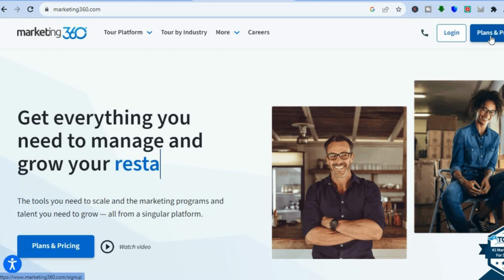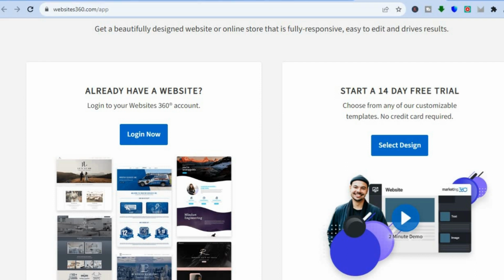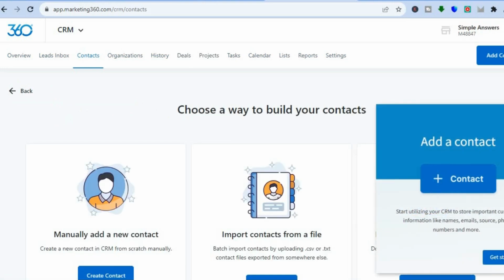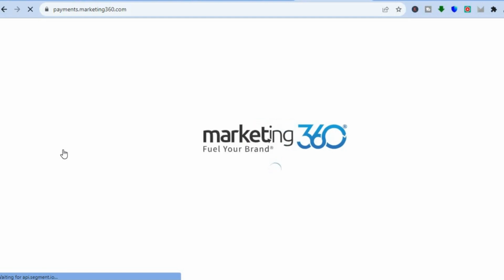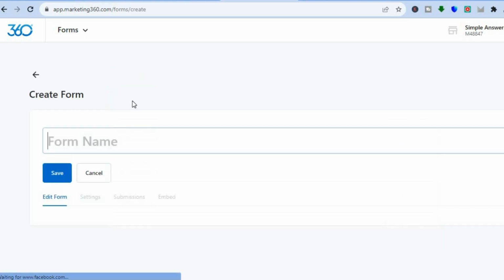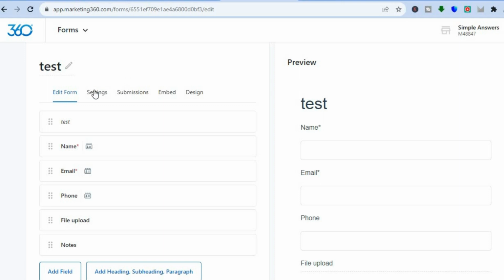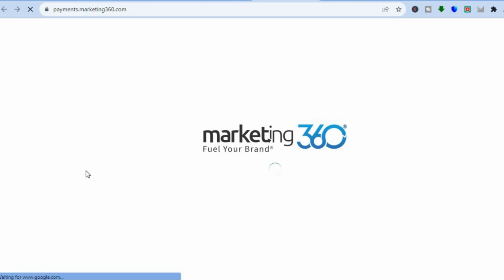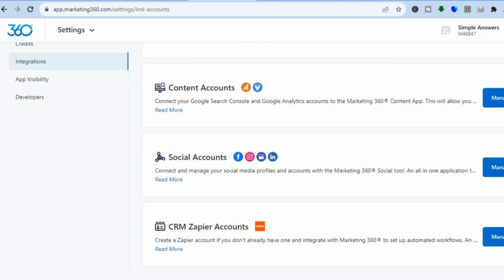HOW TO USE MARKETING360(BEST MARKETING SOFTWARE FOR SMALL BUSINESS)